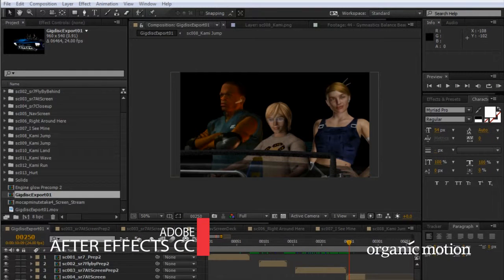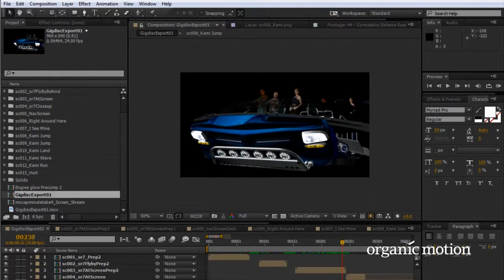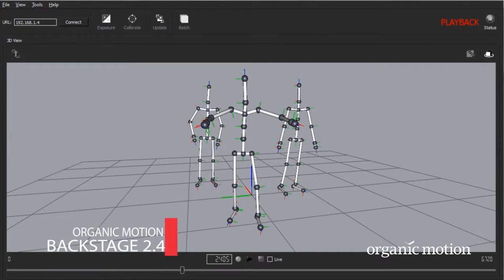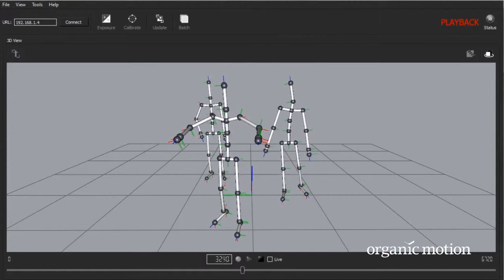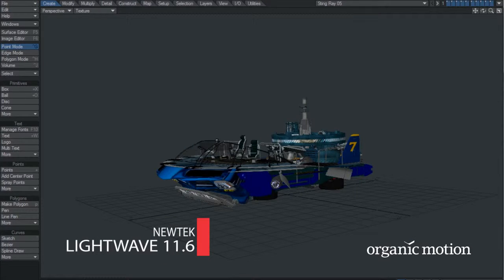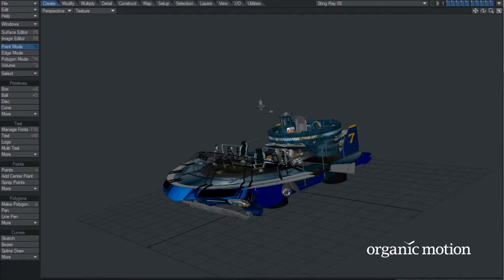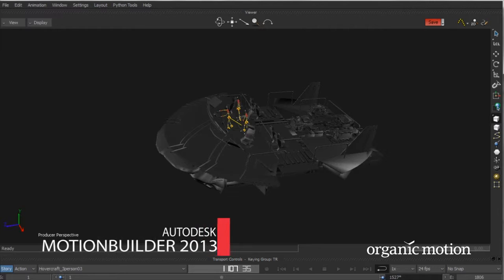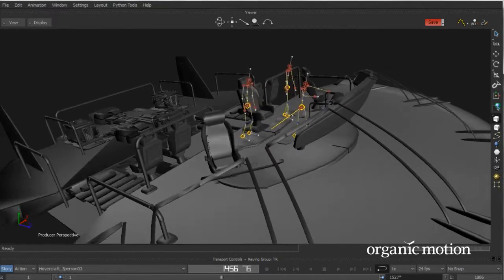Motion Capture Practical Application Series: Part 3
In our ongoing mocap video series, in this episode, we focus on capturing multiple performers to create a video game cut scene.